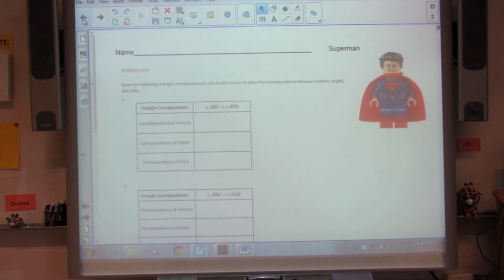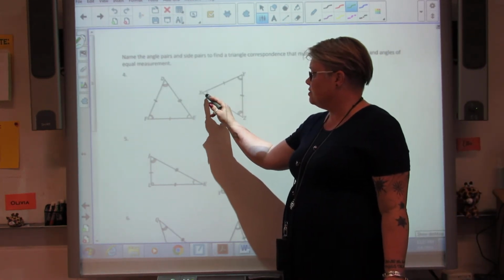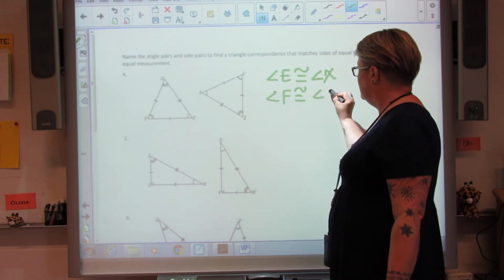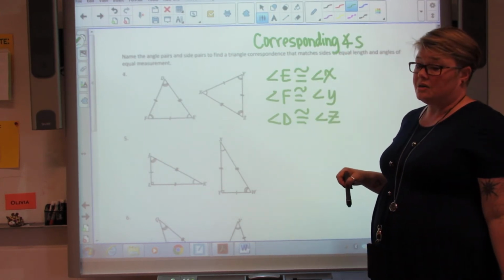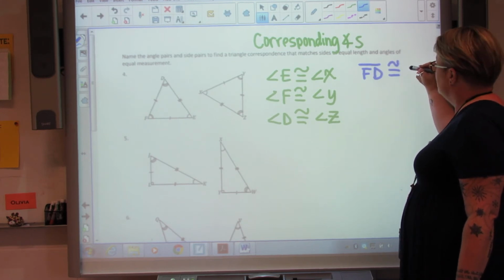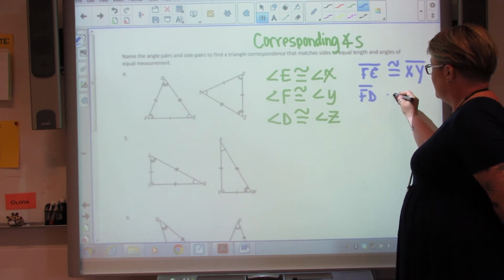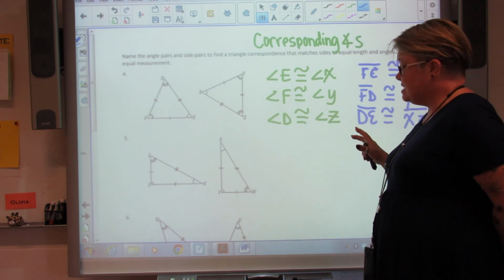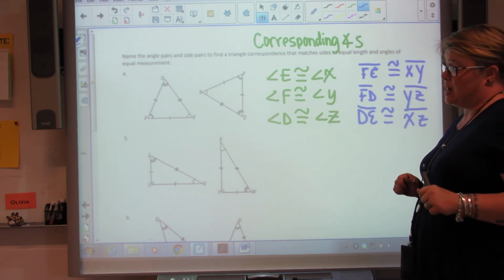Corresponding Triangle Parts